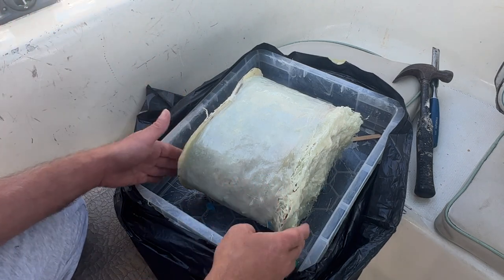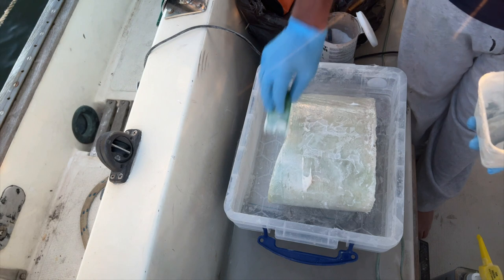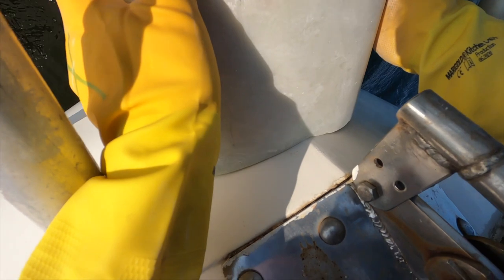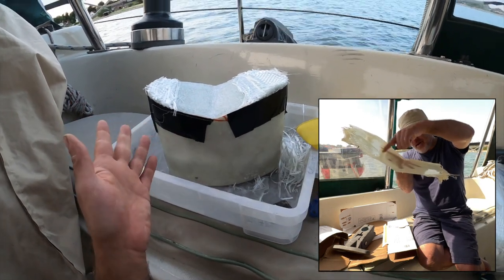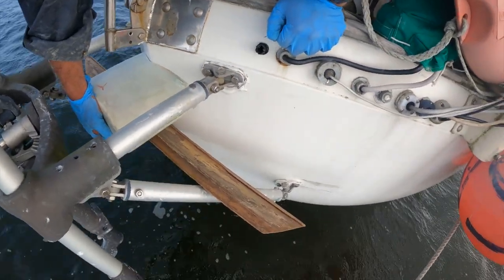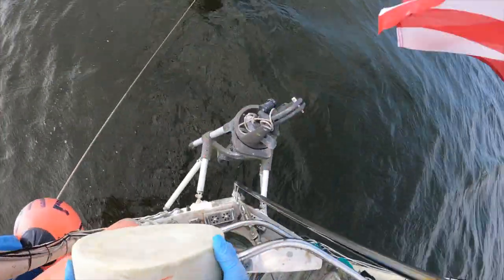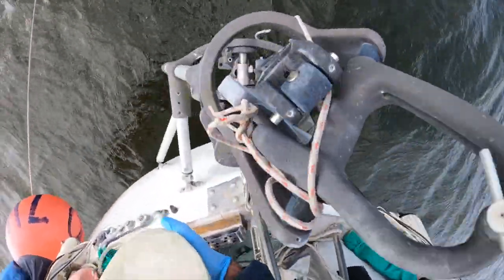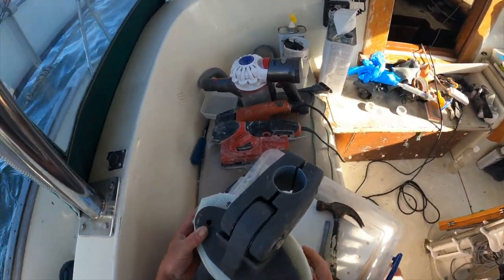Hydrovane Windvane, Part 3: Installing a Fibreglass Mount for the Upper Bracket | PFS Ep. 17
Adding a Hydrovane to Paragon is turning out to be a massive project. First there was the unboxing, next the mount was made, and now it’s time to adhere that mount to Paragon.

What could possibly go wrong hanging off the stern of the boat with a heavy chunk of fibreglass while at anchor?

(Don’t drop it in the water…don’t drop it in the water…)

We have sailed hundreds of miles to some of the most beautiful anchorages in Denmark in order to…sand and grind fibreglass and epoxy? Yay!

But the hard work is paying off and we can’t wait to show you how this turning out.

Hope you enjoy this latest look at our Hydrovane installation. And check out the links below to see the first two videos in this series.

Hydrovane Unboxing, Part 1 - How Does It Work? | Paragon’s Favourite Stuff Ep. 12